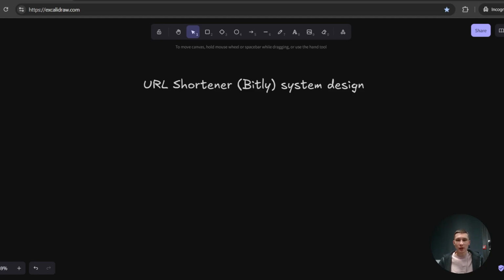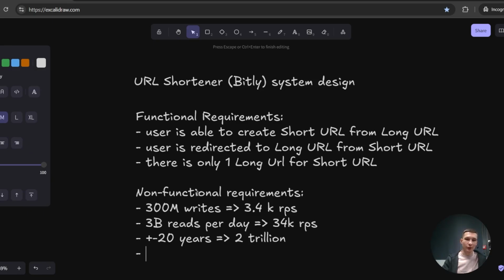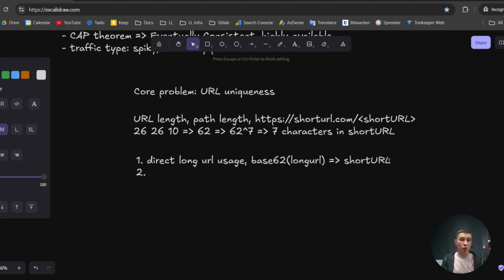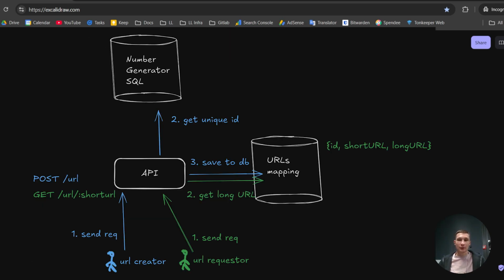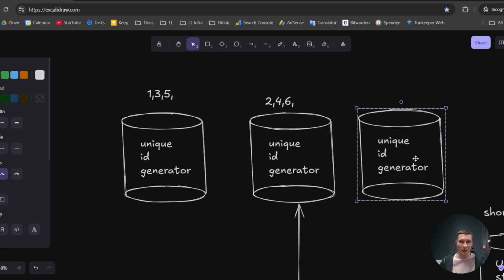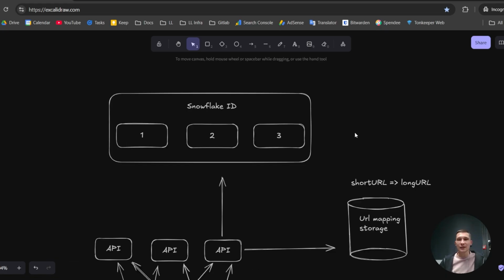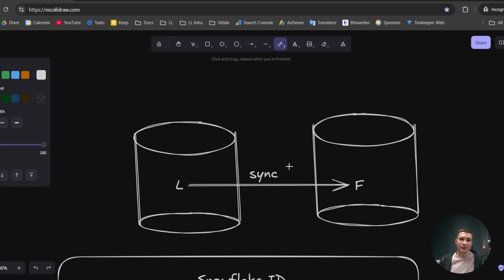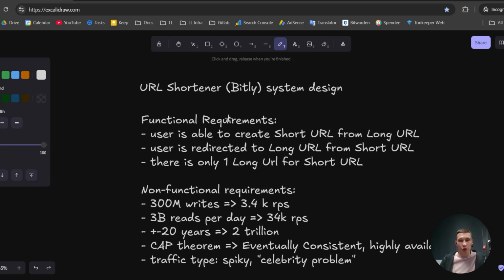URL SHORTENER (Bitly) SYSTEM DESIGN with MS Engineer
Hey everyone! I’m a Software Engineer at Microsoft working on high-load distributed systems. Over the years, I’ve come across many system design solutions for URL Shorteners - and honestly, most of them do not seem to be well done.

In this video, we’ll dive deep into designing a scalable, reliable, and production-grade URL Shortener (like Bitly) from scratch.

We’ll cover:
- The best way to generate unique short URLs using a unique counter approach
- How to scale efficiently with prefixed shards and Snowflake IDs
-Techniques for handling millions to billions of requests daily through smart sharding strategies
- Building a highly available system that ensures eventual consistency and no data loss using the RAFT consensus algorithm

By the end, you’ll understand how to design a real-world system that’s both scalable and fault-tolerant - the kind of architecture used in top-tier tech companies.

00:00 Intro
00:22 Functional Requirements
02:04 Non-Functional Requirements
05:48 Short URL uniqueness
13:15 Satisfying Functional
15:32 Scaling/Sharding
15:55 Scaling API
16:25 Scaling Unique Counter
17:25 shard by Even Odd
17:57 shard by ranges
18:57 shard by machine prefix
19:55 snowflake Id
22:23 Scaling Url storage
23:56 High Availbility / Replication / CAP
24:23 API high availability
24:45 Unique Counter high availability
25:18 Replication does not work
27:48 Url storage high availability
30:05 Handling read spikes
31:05 Outro